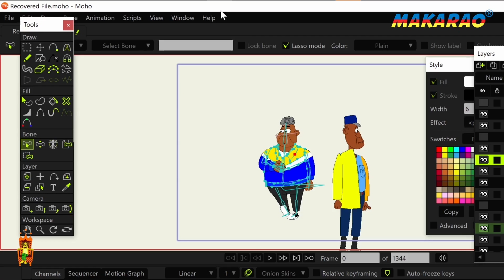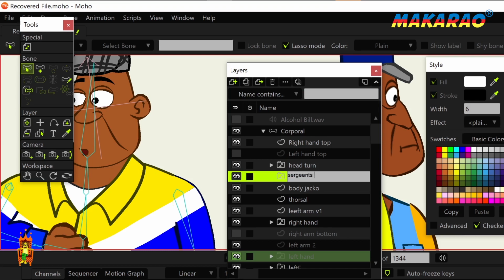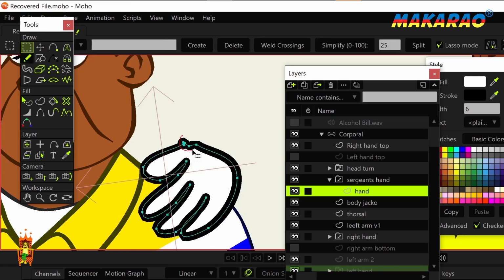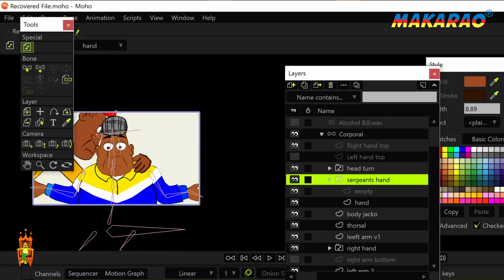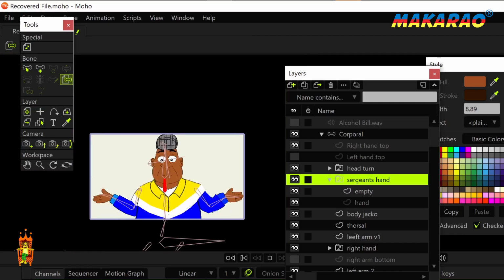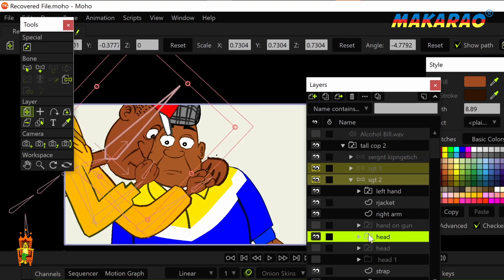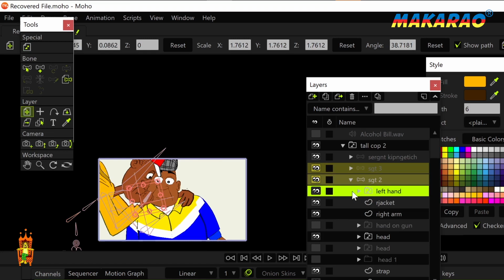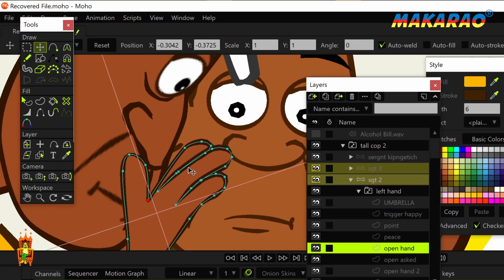Makarao behind the scenes ep 14. How to work with overlapping layers in Moho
In this behind the scenes episode about Makarao, we give you exclusive look on what it takes to create our hit series about Police Humour
Makarao in Rwanda